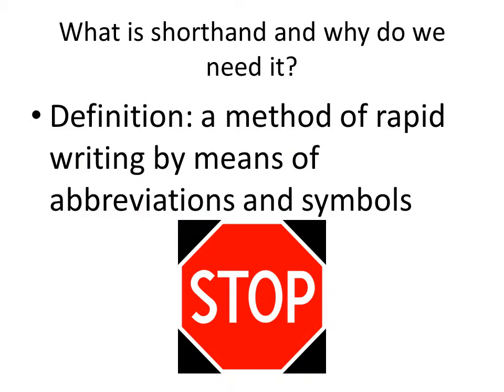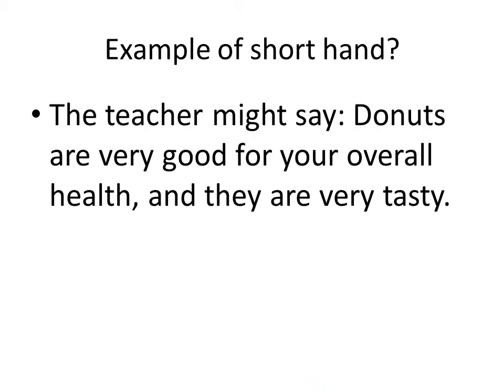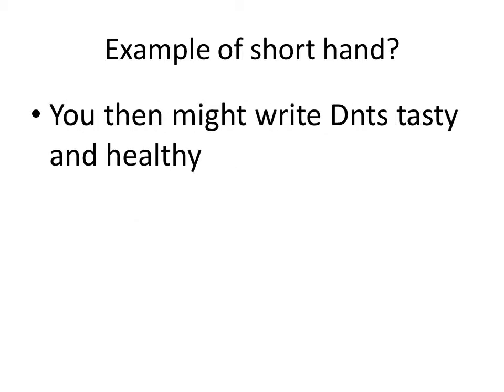Note Taking 101 3rd Class (3/3)